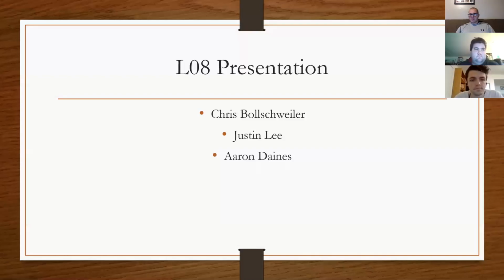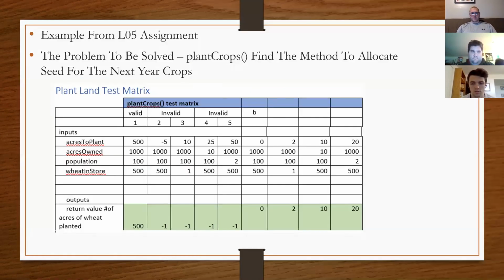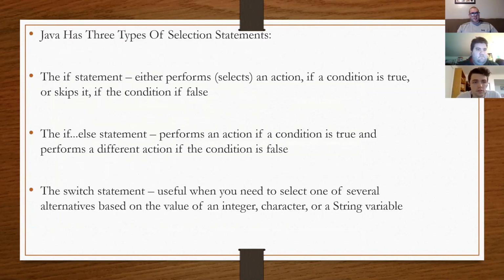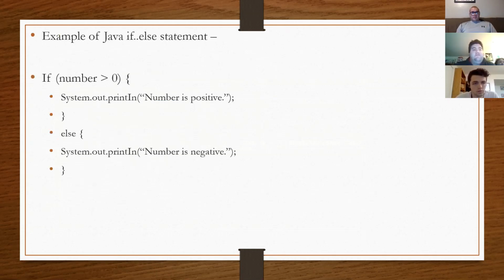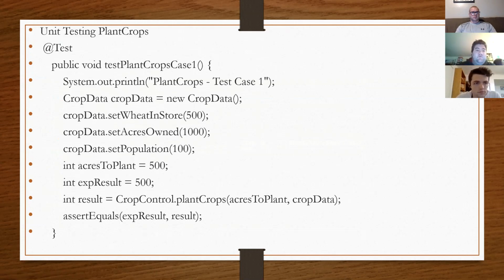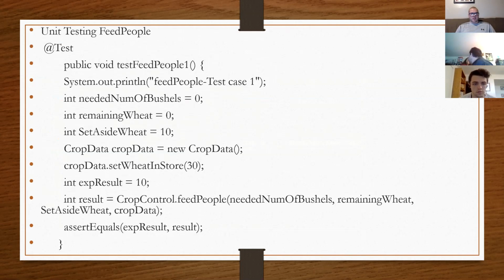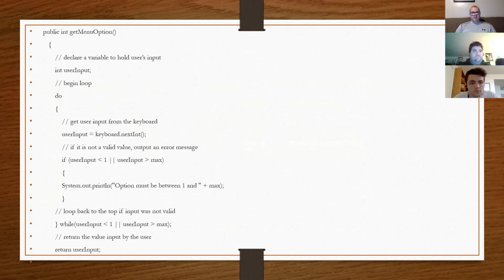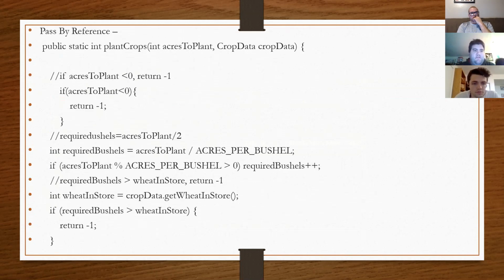Zoom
CIT 260 L08 Presentation